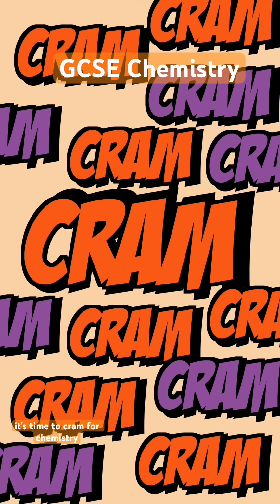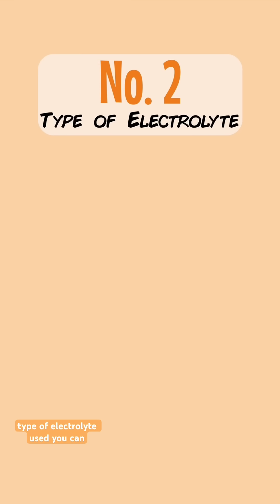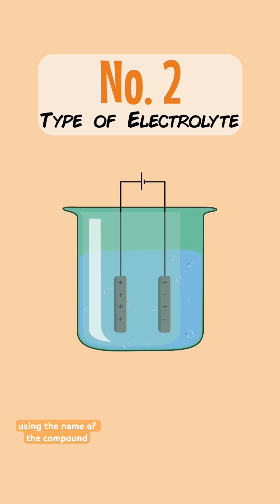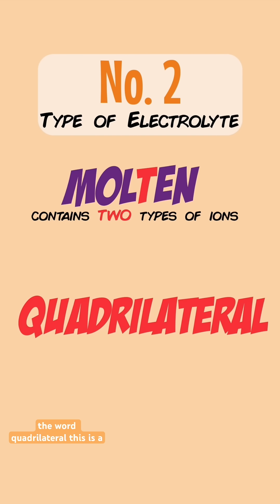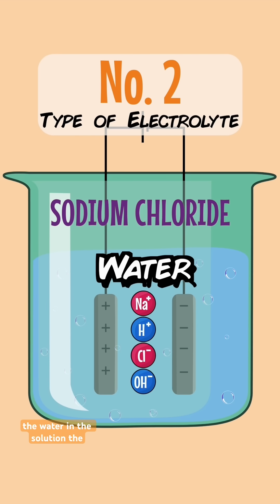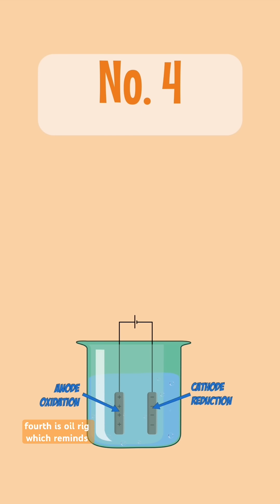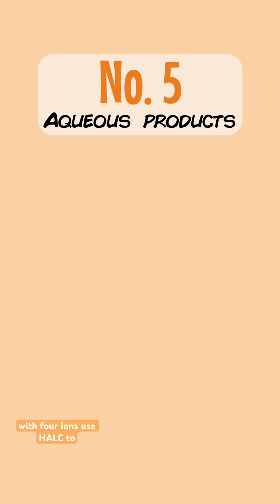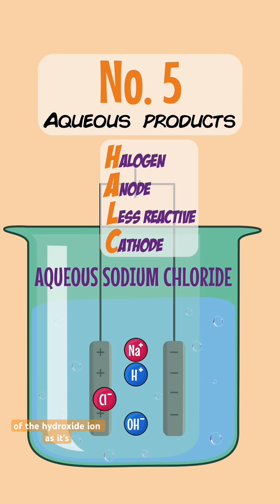Five Memory Tricks for Electrolysis!